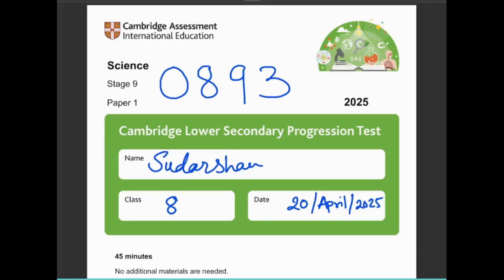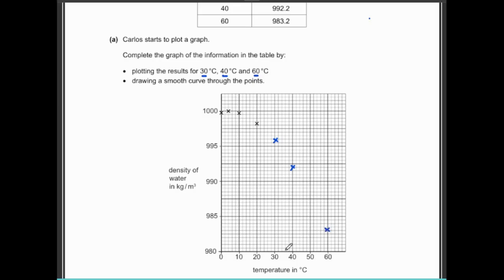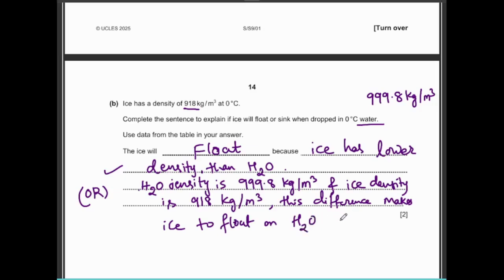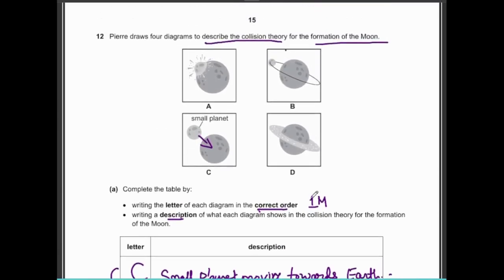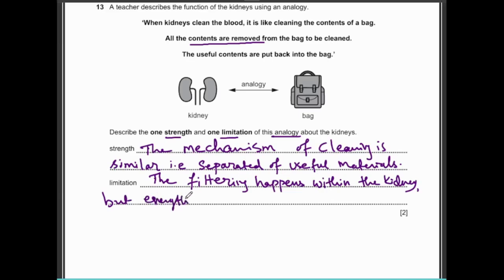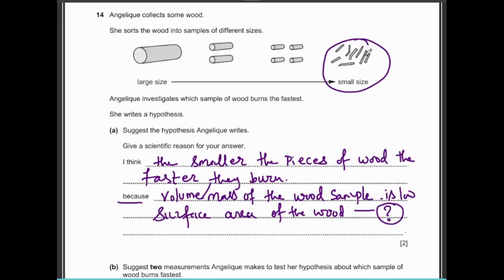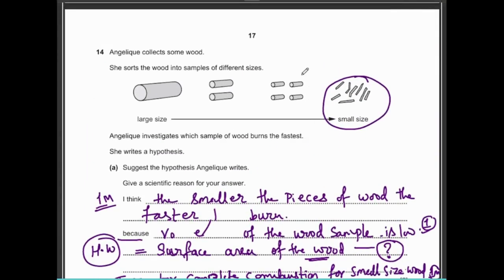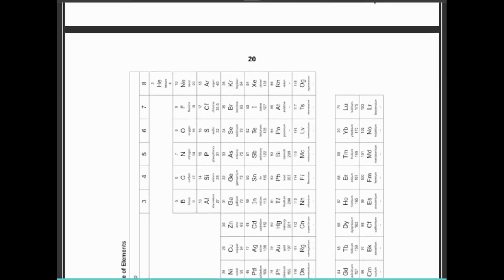"How to Answer IGCSE Checkpoint Science Exam Questions Like a Pro - Part 4 - 0893 science checkpoint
**IGCSE Sudarshan Studio** is your ultimate destination for all things related to Cambridge education. We offer comprehensive solutions to Cambridge past papers, ensuring that students have access to accurate, step-by-step guides that help them excel in their exams. In addition to our past paper solutions, we provide exclusive news and updates on Cambridge education, keeping you informed about the latest changes and trends in the curriculum. Our expert counselling services are tailored to support students in their academic journey, providing personalized advice and guidance on exam preparation, course selection, and future career paths. Whether you're preparing for your IGCSE exams or seeking expert advice, IGCSE Sudarshan Studio is here to help you succeed.